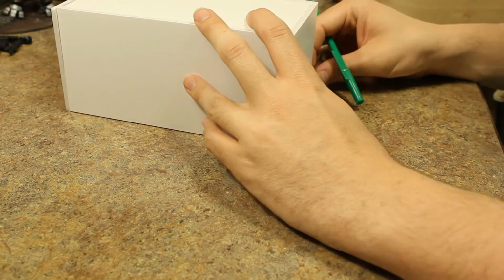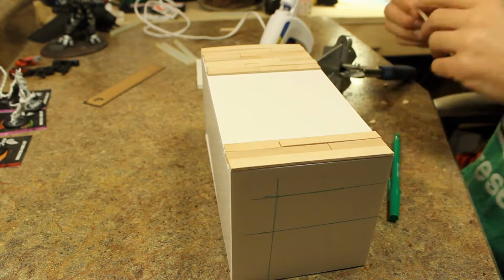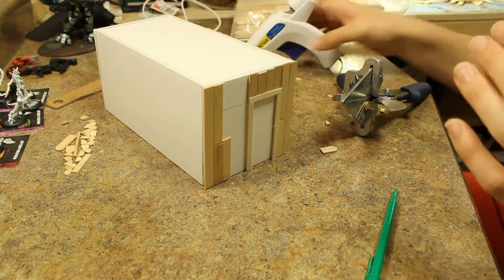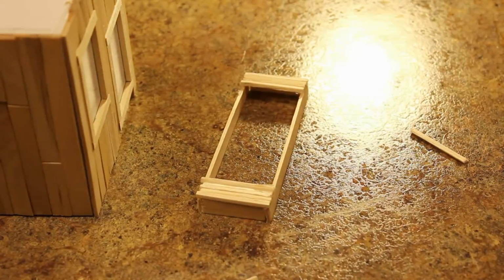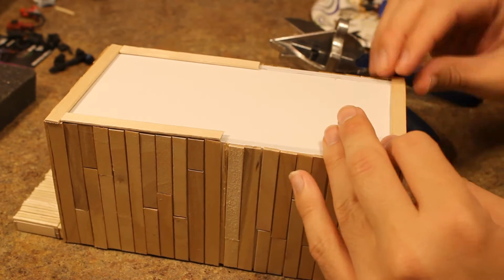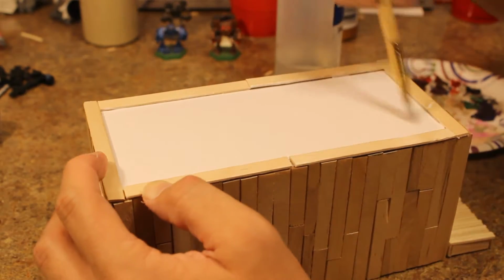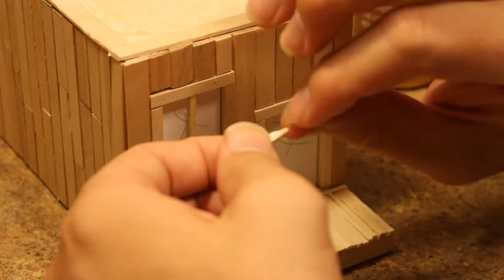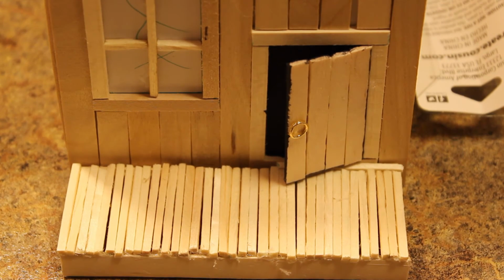Old West Building Terrain for Malifaux Part 1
Old West Building Terrain for Malifuax, or Wild West Exodus, or any 28mm miniature game.

This is Part 1, building the terrain.

Part 2 will be the painting video.

Please let me know what you want me to build next, I could use the ideas!